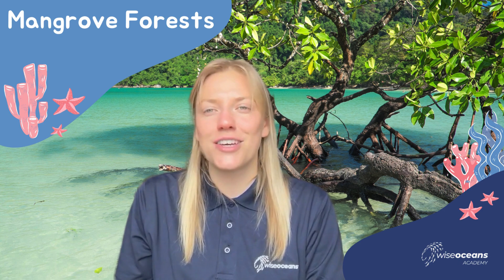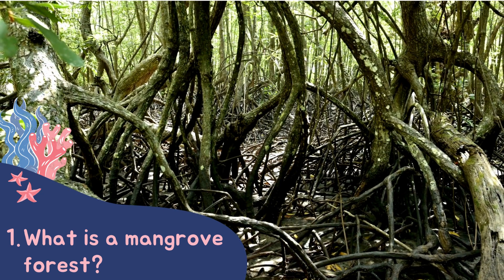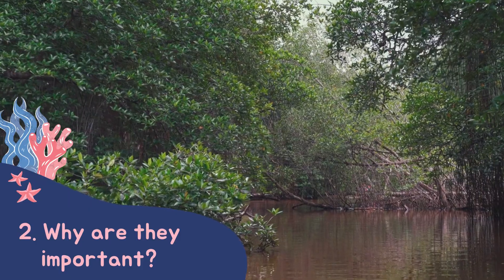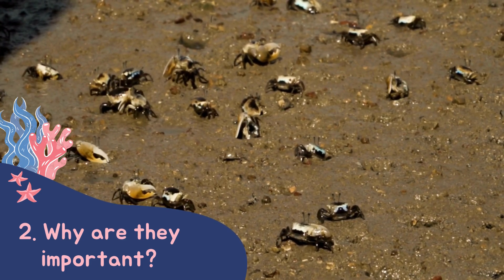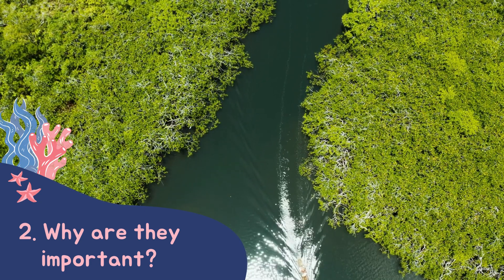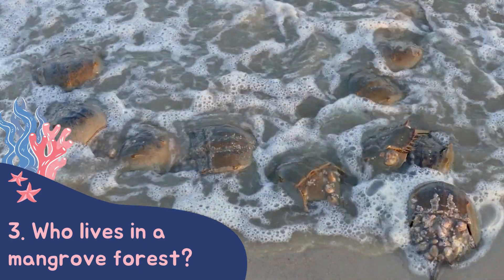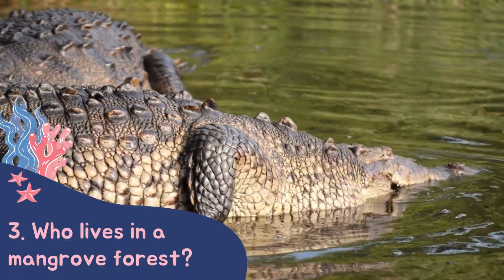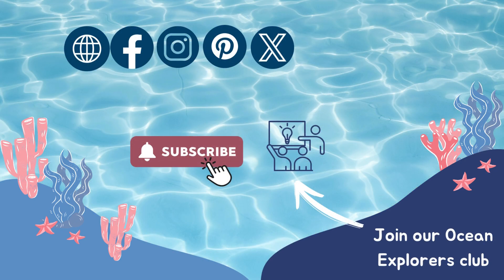Mangrove Forests - Ocean Explorers Club: WiseOceans Academy Virtual Marine Education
Want to learn more about marvellous mangrove forests? Learn more about what sea turtles are and discover how these magnificent marine creatures are adapted to both the land, and the sea!

Through WiseOceans Academy, our Dive into the Classroom programme delivers high quality fun and interactive marine education across the globe. Our lessons cover a wide range of topics, are suitable for varying ages and can be adapted for special needs. All are taught by experienced Marine Biologists. We offer public, private, and school sessions, all bookable through our website. Check out these videos for a peek into our sessions, the topics we cover, and fun marine facts!